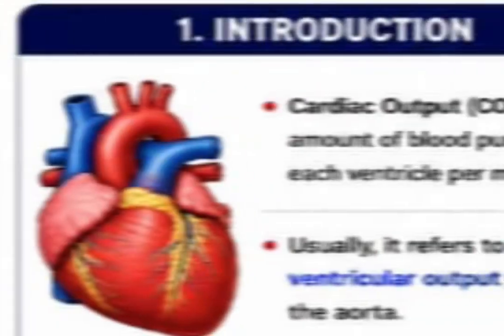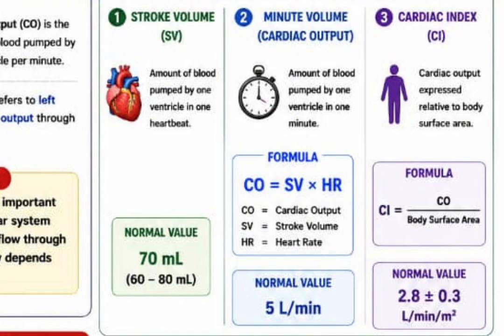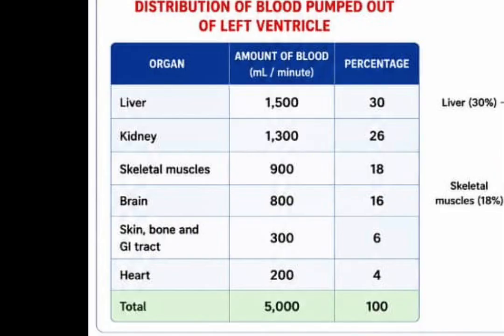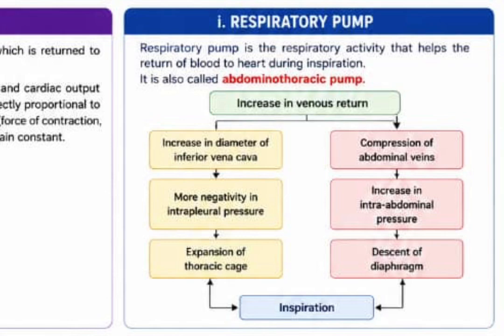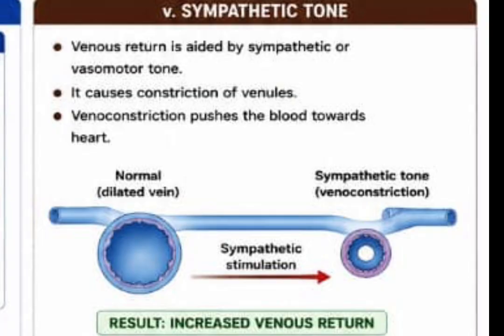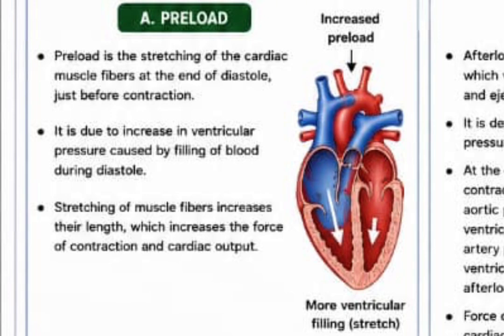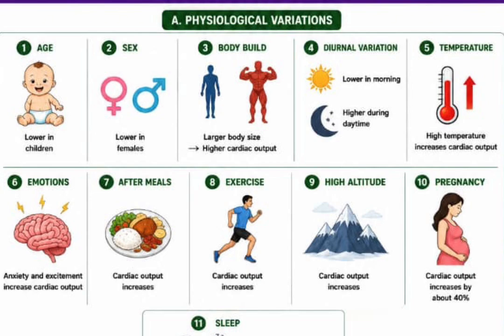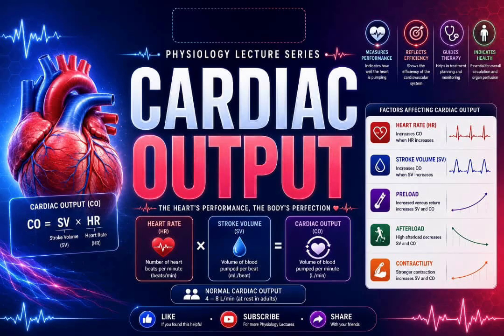Cardiac Output Explained | Stroke Volume, Heart Rate & Factors Affecting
Master cardiac output in this clear and exam-focused physiology tutorial. Learn the definition, formula, determinants, regulation, measurement methods, and clinical significance of cardiac output. Perfect for medical, physiotherapy, nursing, and health science students preparing for exams and clinical practice.

⏱️ Timestamps:
00:00 – Presentation
01:15 – Introduction of Cardiac Output
04:25 – Normal Values and Component of Cardiac Output
11:14 – Distribution Cardiac Output?
03:10 – Normal Values of Cardiac Output 02:10 – Cardiac Output Formula (CO = HR × SV)

🔹 Factors Affecting Cardiac Output

19:23 – Venous Return
22:53 – Respiratory pump
25:46 – Muscle Pump
29:39 – Gravity
31:16 – Venous Pressures
34:06 – Sympathetic Tone
35:06 – Other Factors affecting
38:44 – Force of contraction
40:35 – Preload and Afterload
46:49 – Heart Rate
48:11 – Peripheral Resistane
50:05 – Physiological variation
55:34 – Pathological variations
57:47 – Quick Summary & Revision